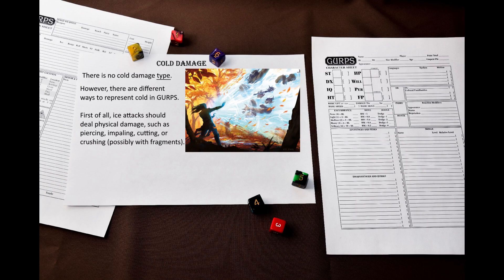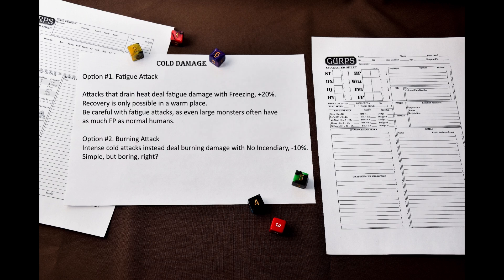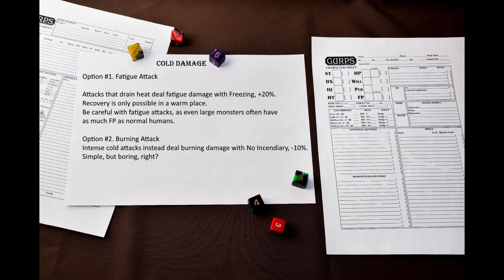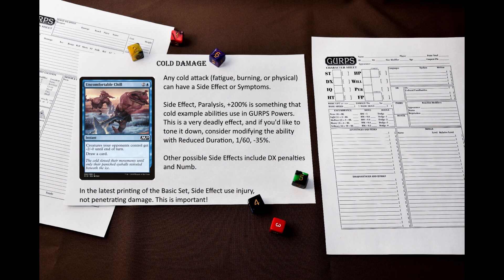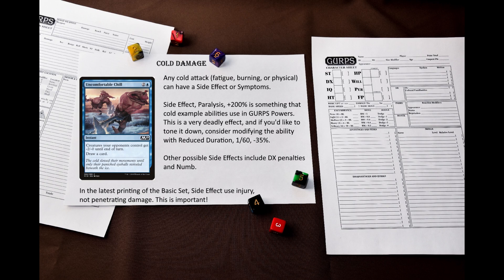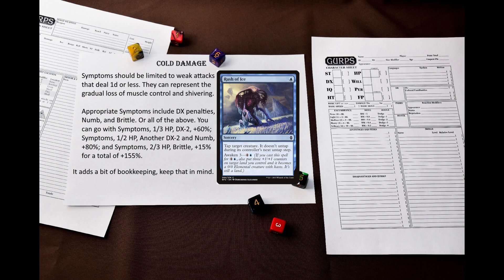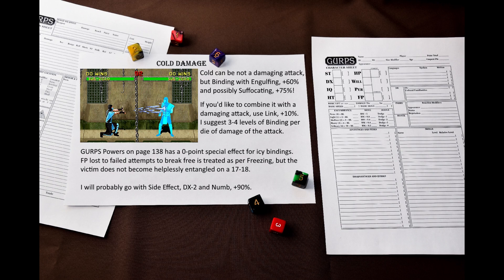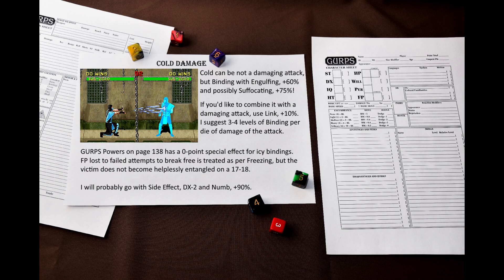The Many Facets of Freezing - Cold Damage in GURPS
In this video, I will talk about all the different ways you can represent cold damage in GURPS.